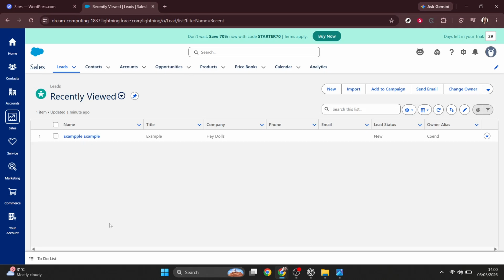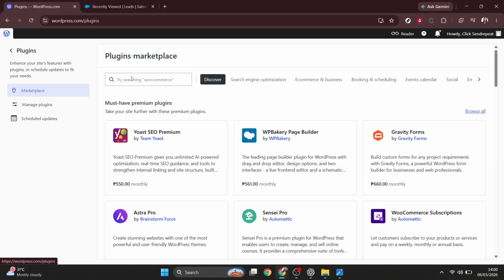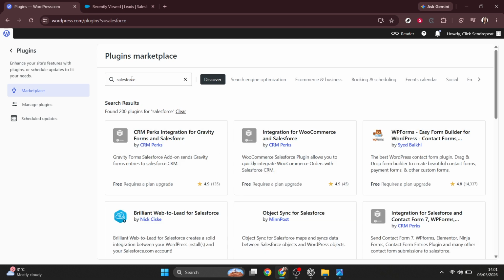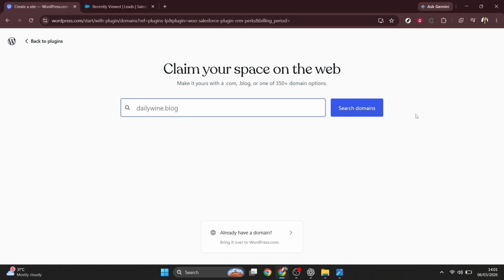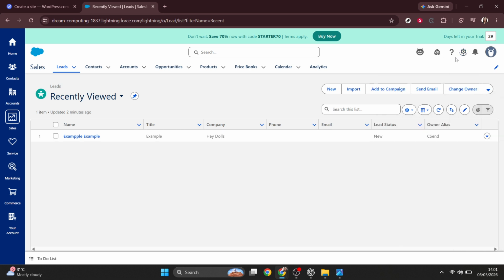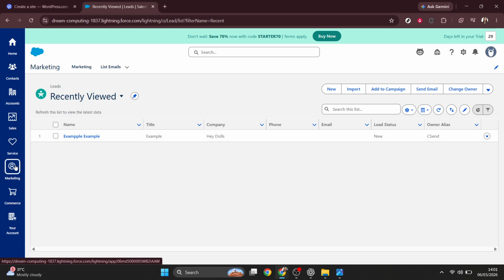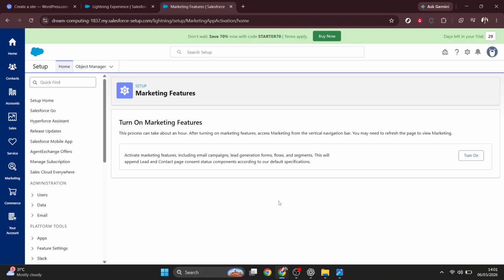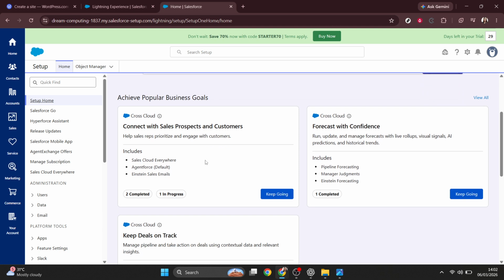How To Integrate Salesforce With Wordpress 2025 Step by Step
Want to integrate Salesforce with WordPress in 2025? In this step-by-step tutorial, you'll learn how to connect your WordPress website to Salesforce CRM and automate the flow of leads, contacts, and customer data between the two platforms.

By integrating Salesforce with WordPress, you can streamline lead generation, improve customer relationship management, automate data entry, and enhance your sales and marketing workflows. Whether you're using contact forms, landing pages, membership sites, or eCommerce stores, this integration can help save time and increase efficiency.

✅ In this video, you'll learn:

How to integrate Salesforce with WordPress in 2025
How to connect WordPress to Salesforce CRM
How to sync leads and contacts automatically
How to send WordPress form submissions to Salesforce
How to automate sales and marketing processes
Best WordPress and Salesforce integration methods